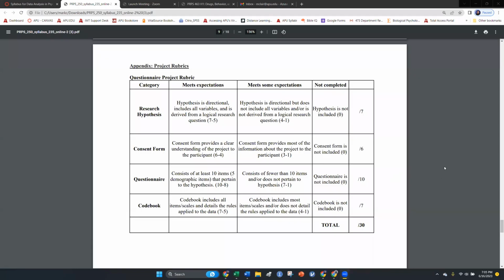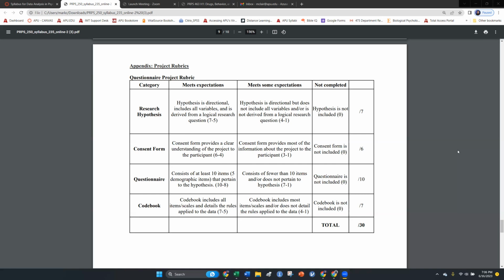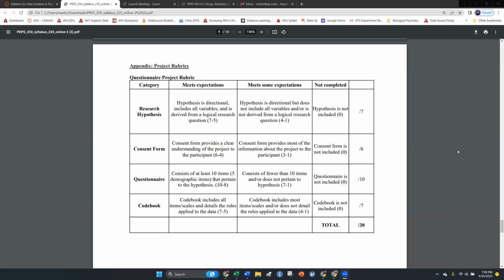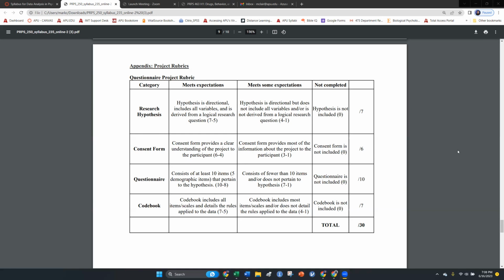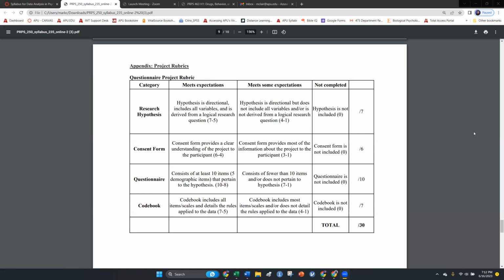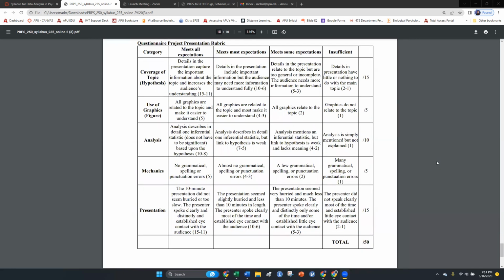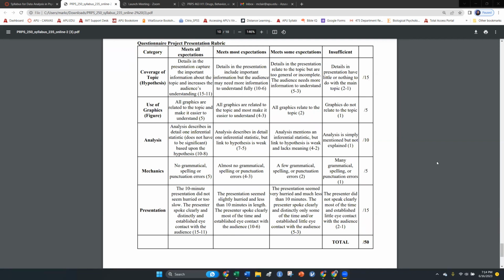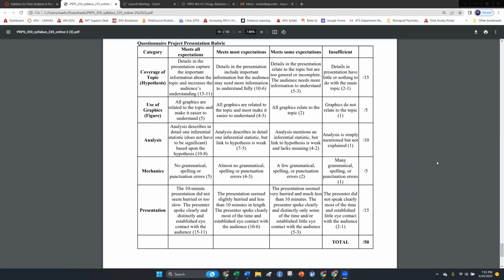PRPS 250_235